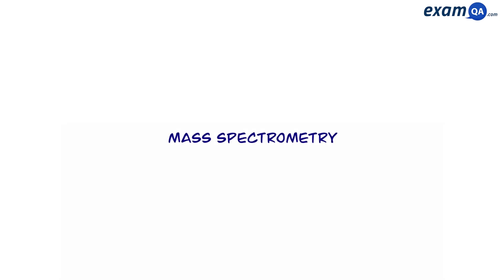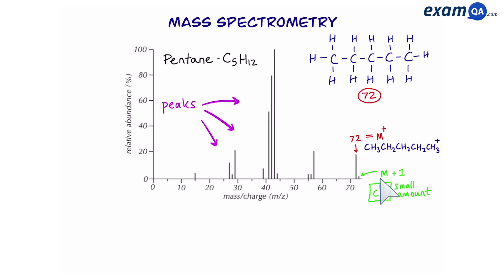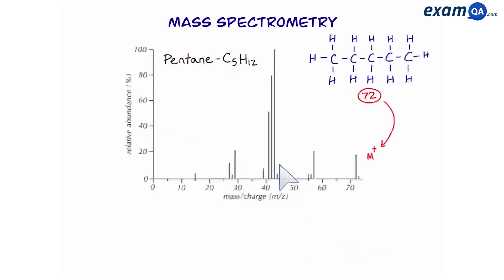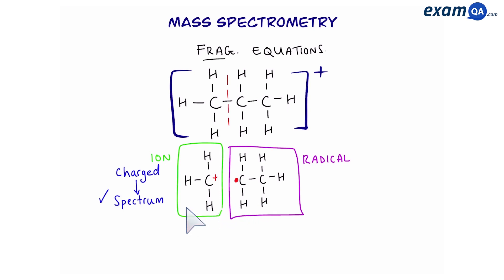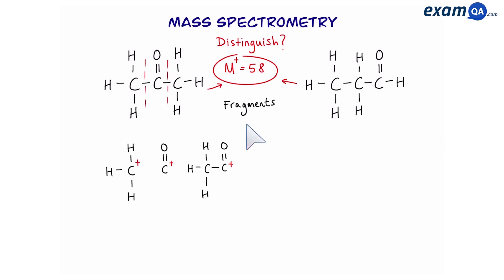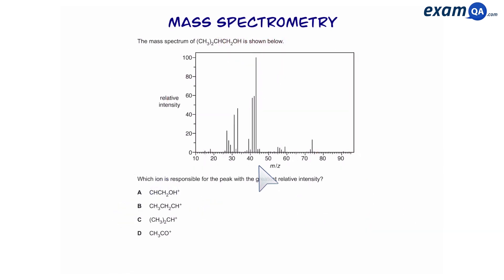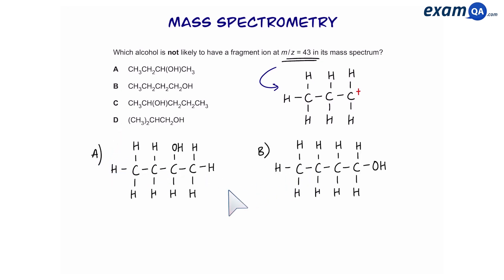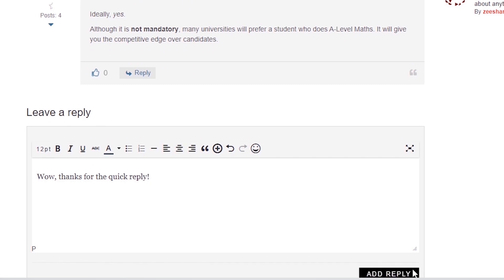Mass Spectrometry (of a molecule) | A-Level Chemistry